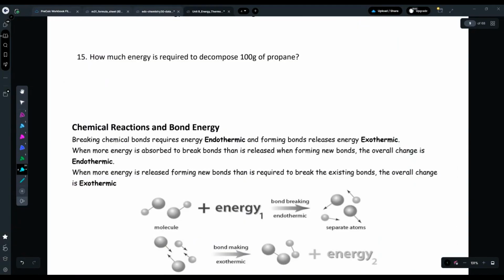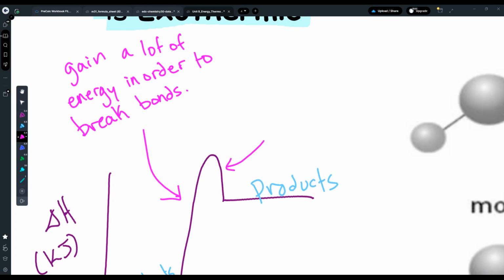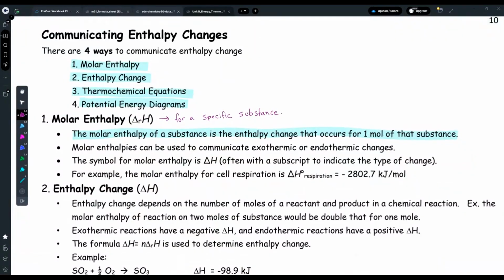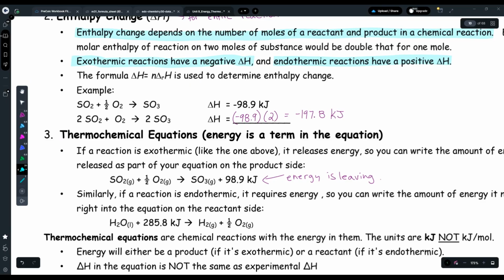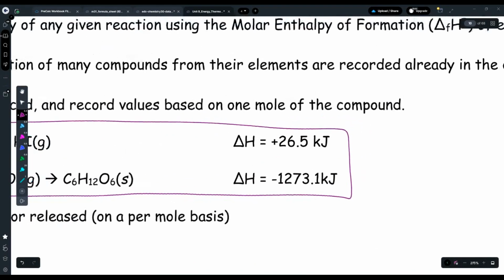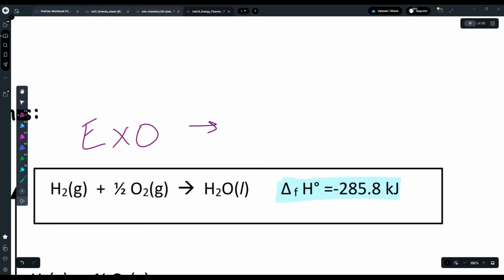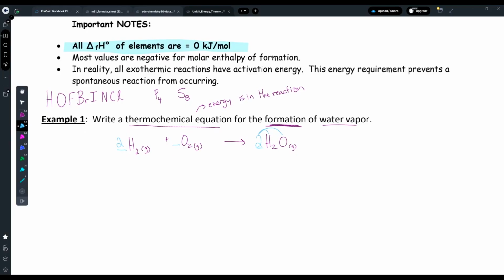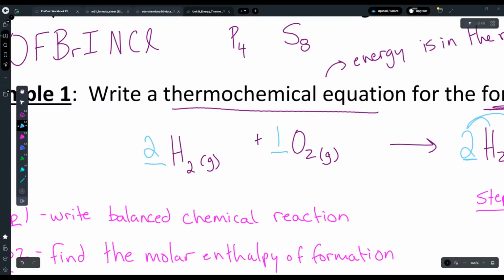UBL3A - Chemical Reaction and Bond Enthalpies & Communicating Enthalpy Changes - Chem 30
Explore the fundamentals of bond energy and enthalpy changes in chemical reactions. Learn the differences between endothermic and exothermic processes, how to interpret potential energy diagrams, and how to effectively communicate enthalpy changes using various methods. Gain practical strategies for teaching these concepts, including thermochemical equations and delta H notation.